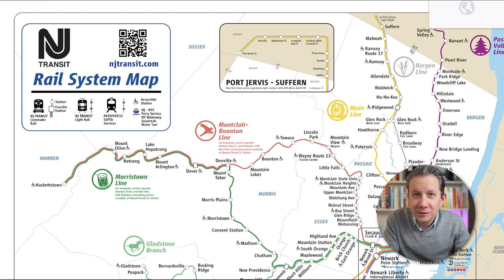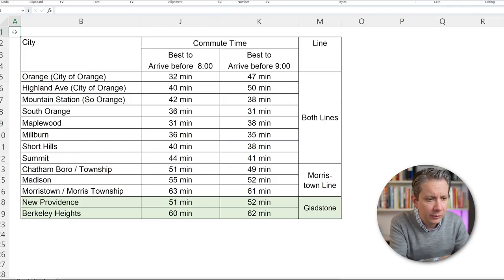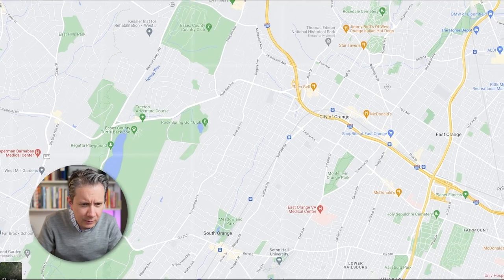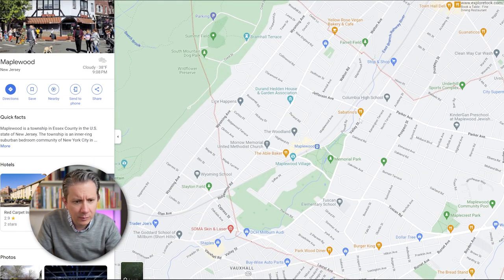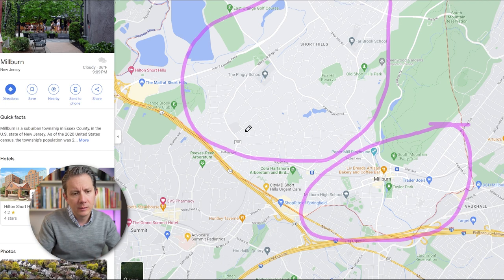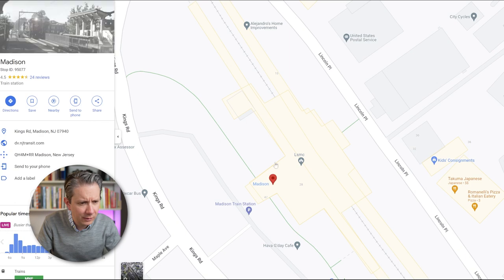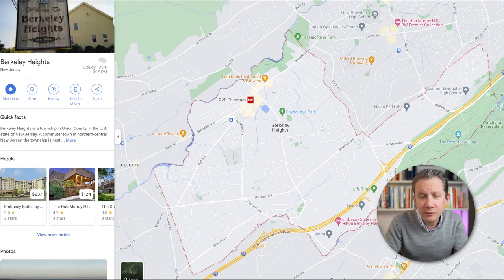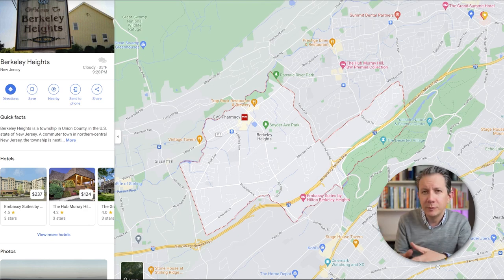BEST Places to Live with FAST Easy Access to NYC | Best Commute to NYC | Suburbs of New York City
Are you thinking about moving to the Suburbs of New York City? Are you looking for the best places to live? Do you need the fastest NYC Suburb commute to get into the city? Looking for the best commute to NYC? Then you need to watch this video to make sure you haven’t overlooked this lesser-known option of commuting from the New York City Suburbs. We will take a tour of NJ commuter towns, which one is right for you?

Going through Essex County, Union County, and Morris County, the Morris and Essex Line / Morristown Line provide commuters with, in some cases, less than a 32-minute commute into Penn Station making this train line one of the best options if you are considering moving or relocating to the New York City Suburbs, living in new jersey and working in NYC.

We will dive into an overview of the line and give you some details as to what is like commuting from these towns. After watching you should explore my other videos highlighting each town.

If you are looking for homes in the Suburbs of New York City let us be your guide through the purchase process.

00:00 - Best Commute to NYC from the Suburbs of New York City
01:01  - Overview of this amazing commuting option
02:46  - The Morristown Line / Gladstone Line
03:50  - Chart of Train Times into Penn Station
06:36  - Map view of Midtown Direct Suburbs of NYC in New Jersey
09:01  - South Orange New Jersey
10:17  - Maplewood New Jersey
11:05  - Millburn New Jersey
12:07  - Summit New Jersey
13:28  - Chatham New Jersey
14:06  - Madison New Jersey
15:11  - Morristown New Jersey
16:52  - New Providence New Jersey
17:55  - Berkeley Heights New Jersey
19:32  - Don't forget to Schedule a call!
20:22  - Average Real Estate Sales in the Midtown Direct Area
22:12  - Thanks, see you in the next video!

Get our *Buyer Strategy Guide* to download help with first steps

*Looking for the best Suburbs of NYC?*